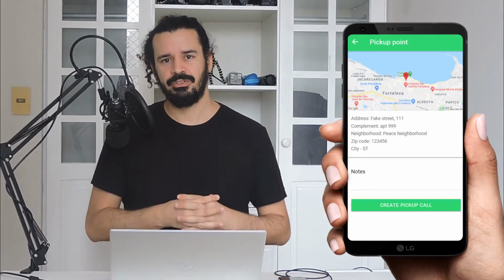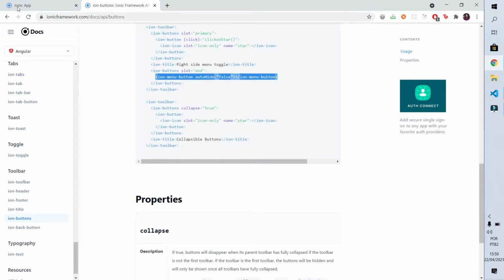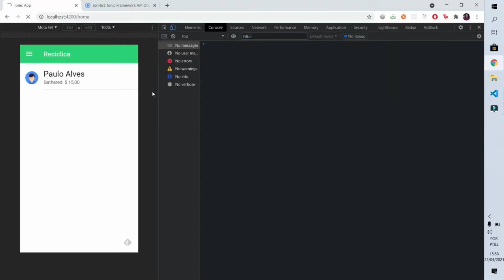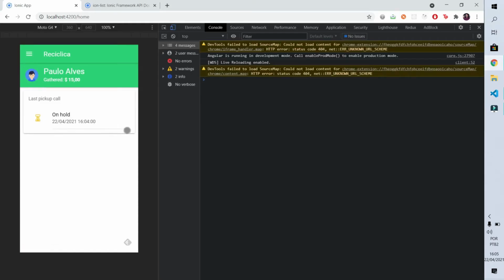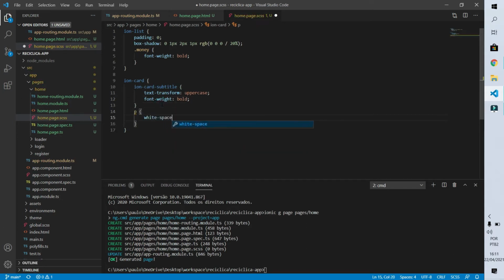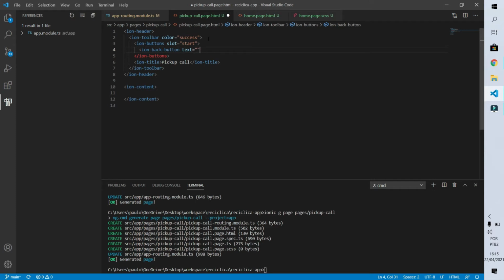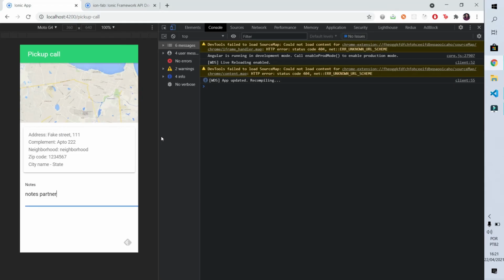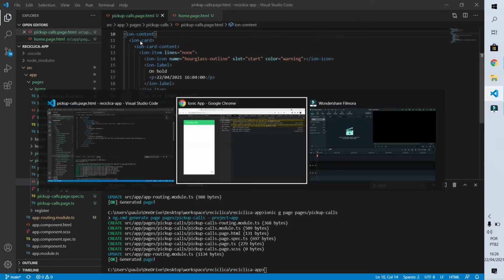Ionic Tutorial #5 - Using the Ionic components to build pages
Ionic Framework Tutorial: creating a few screens of our real app using multiple ionic components. Here I created the home screen, like a dashboard, the screen to create a picku call and a screen to see a list of the pickup calls already created.